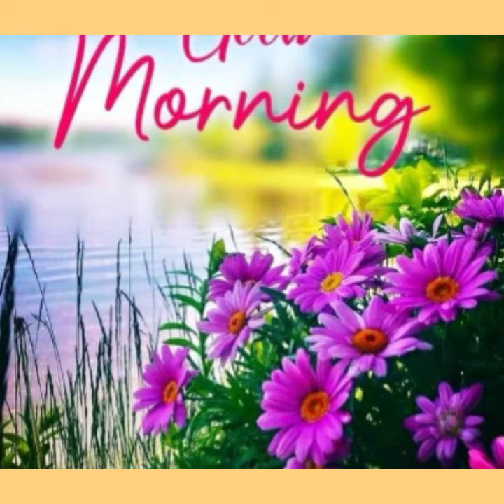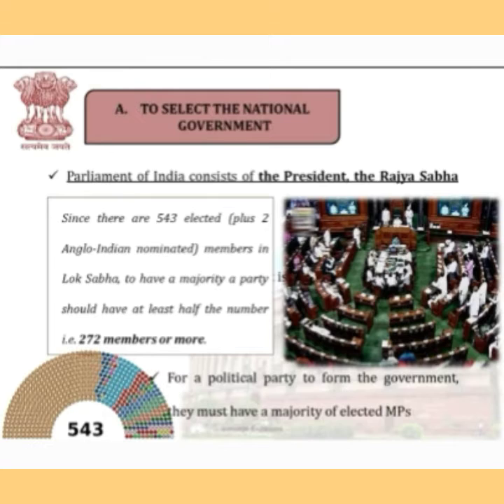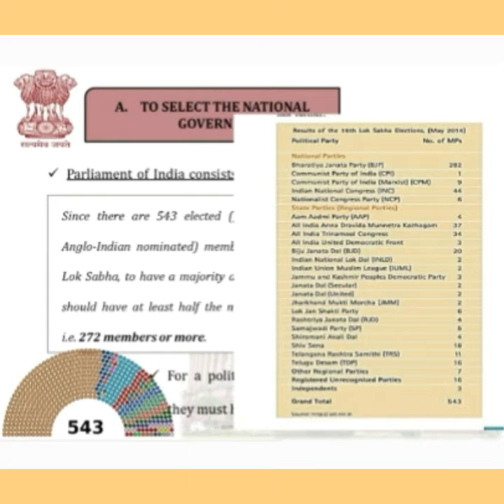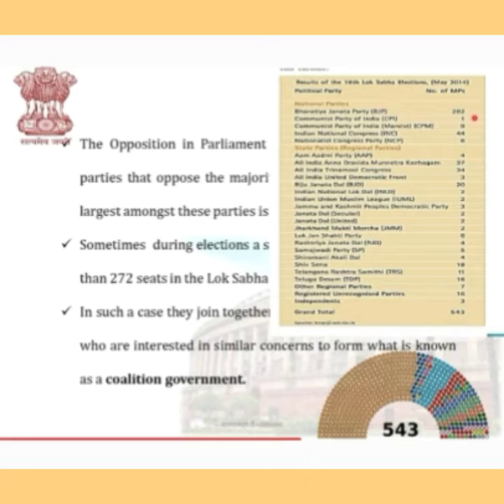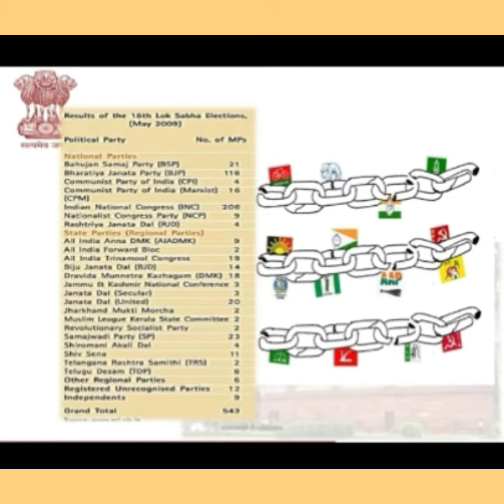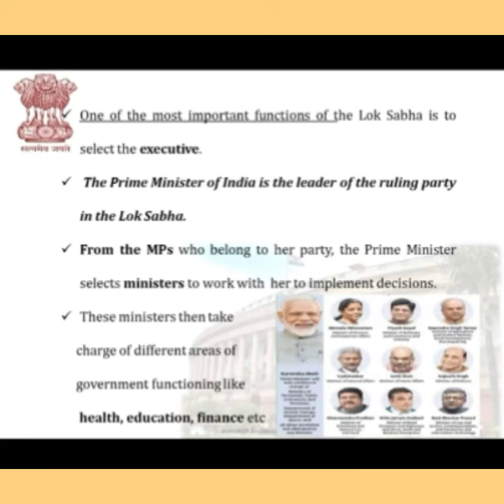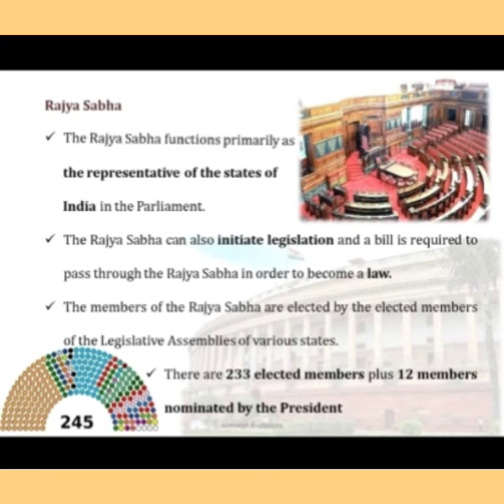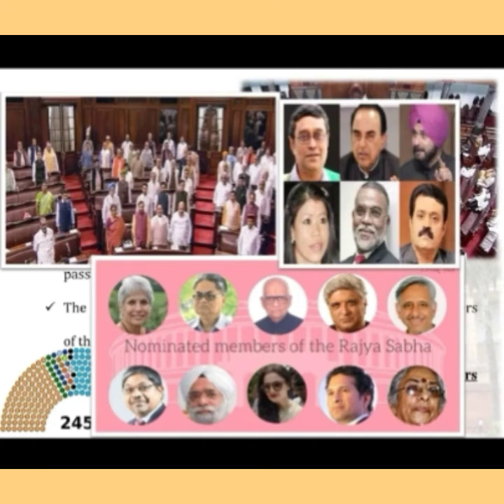Grade - 8 Politics Ch-3 Part -2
The need of a parliament